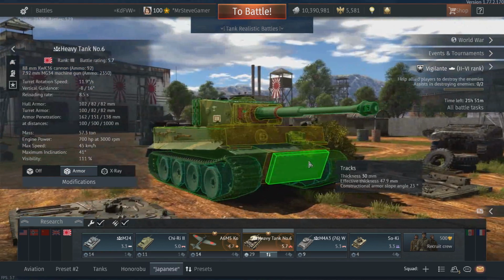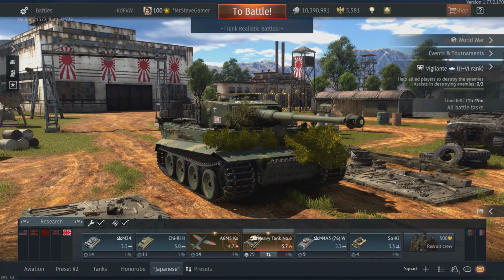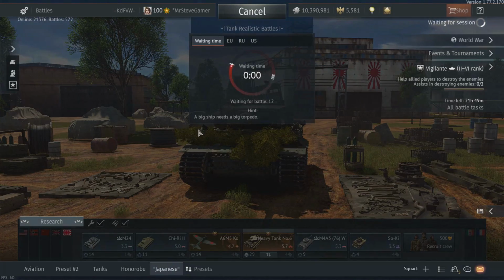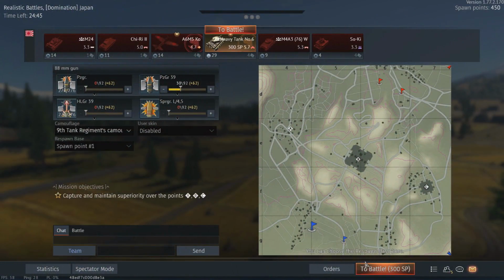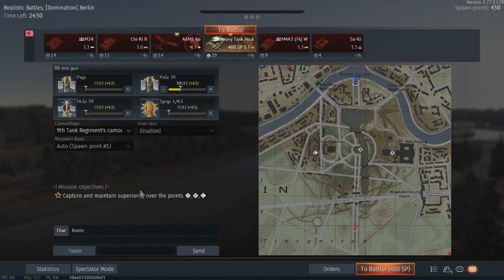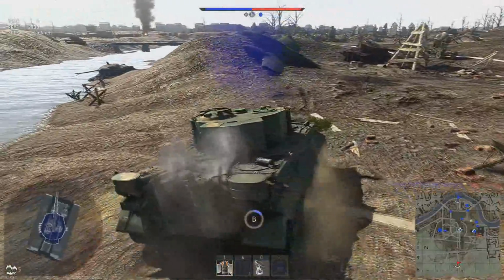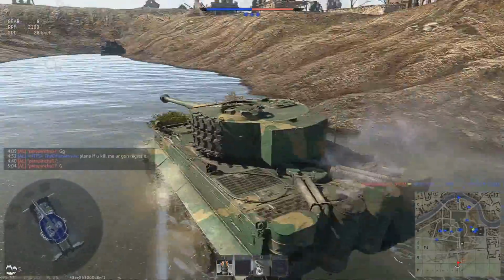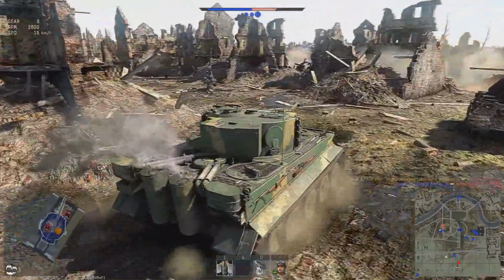What is the Best Tiger in War Thunder? Part 5 "Heavy Tank No 6"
We have reached the most honorable of the tigers. But is it the best?

Why not join KdFVW my War Thunder Squadron? After all it is free.